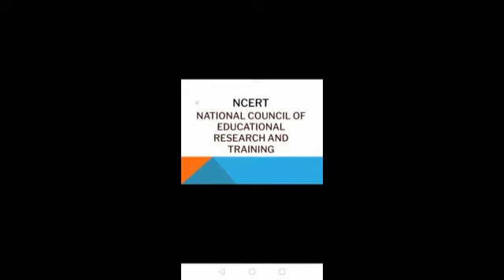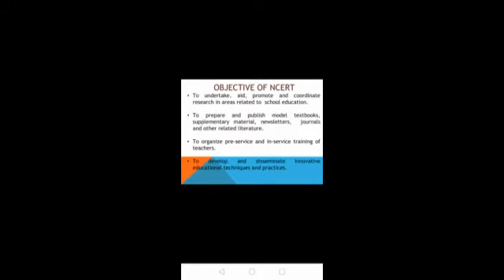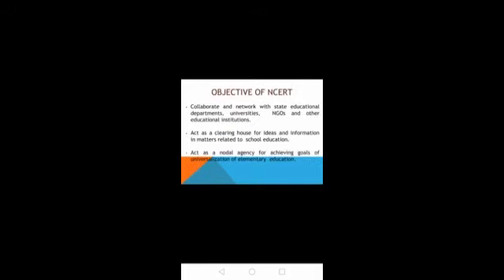NCERT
Assignment Presentation by Jyoti Singh Tomar, Pupil-Teacher of B.Ed. 4th semester